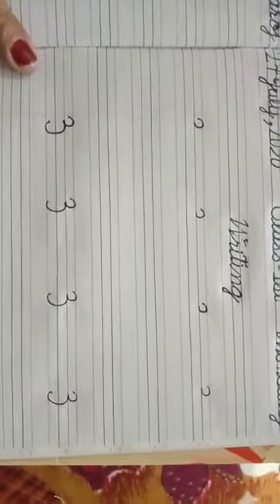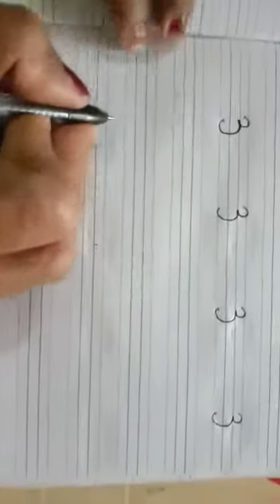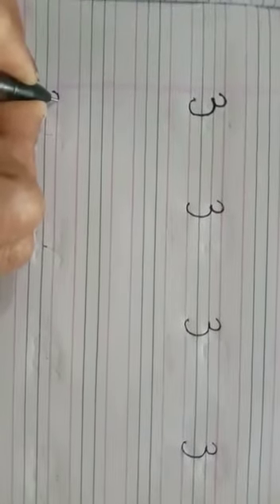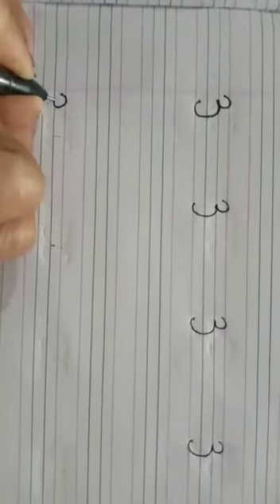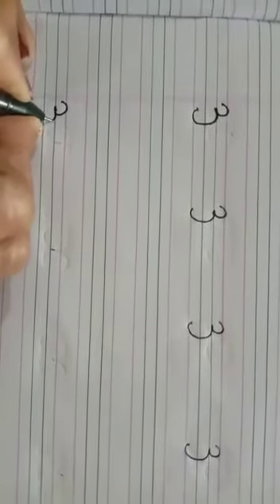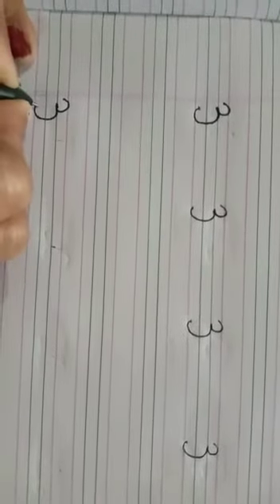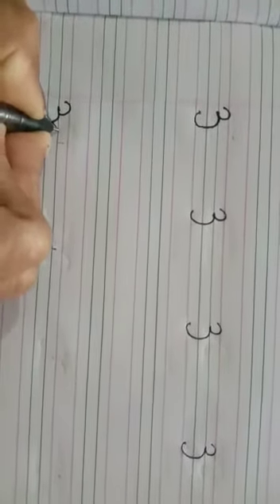TCS I Calligraphy